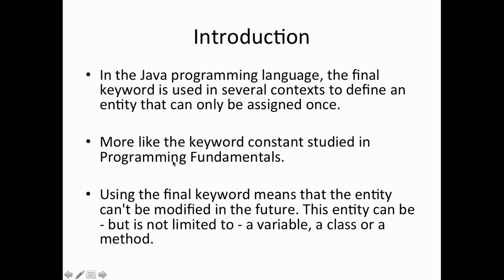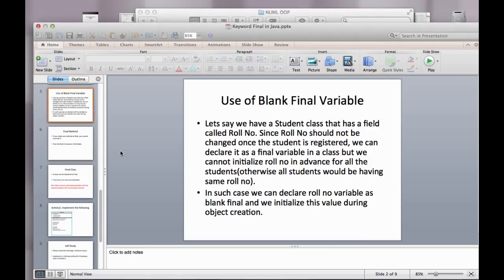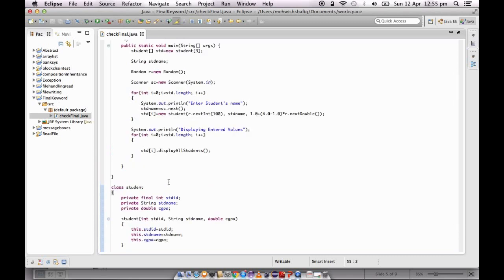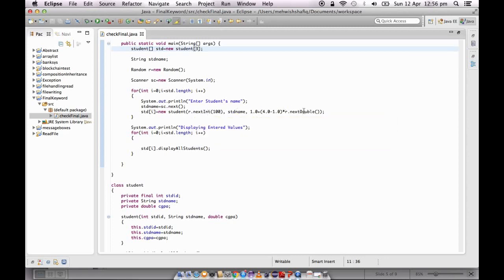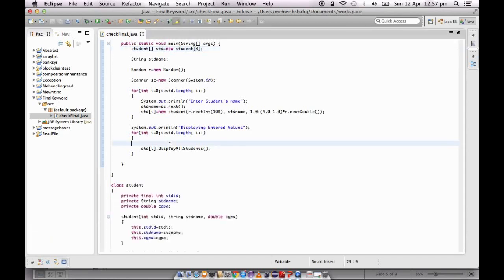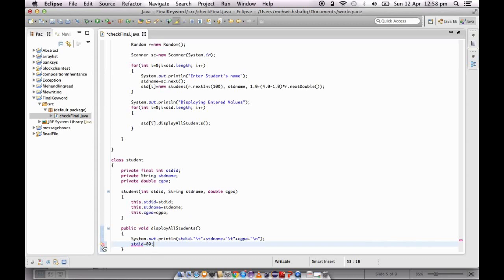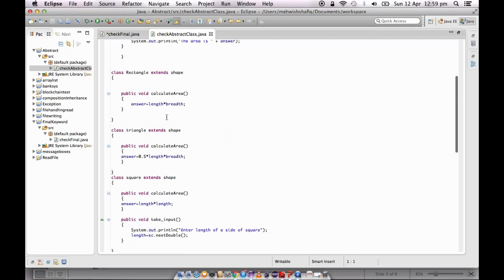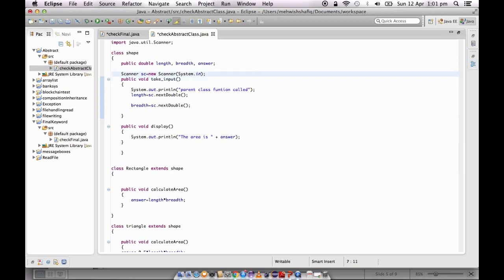Final Keyword in JAVA | Final Method | Explained with Code | Object Oriented Programming (OOP)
In this video, you will learn about Final keyword in Java.
Everything is explained with code.